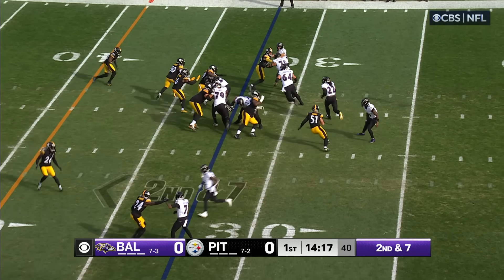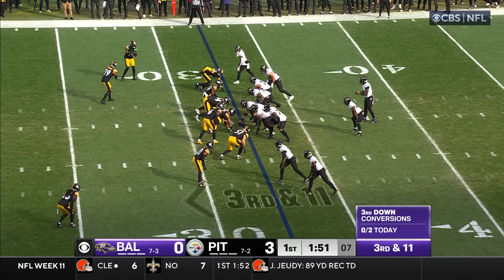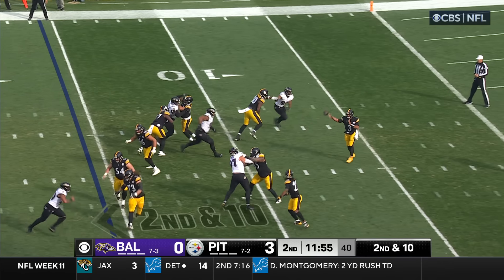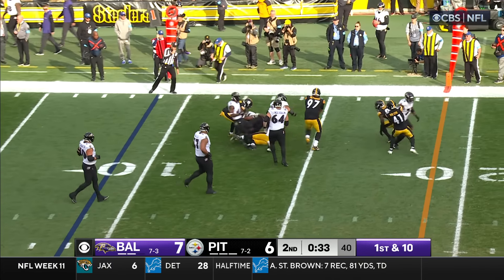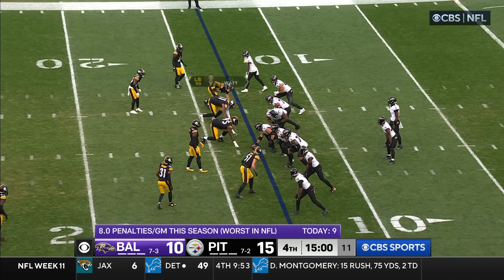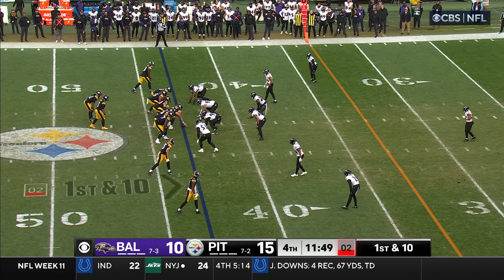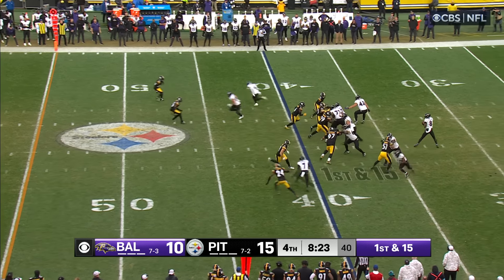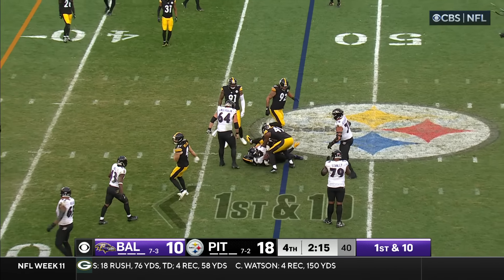Steelers Top Plays in 18-16 Win over Ravens | Pittsburgh Steelers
See the Steelers highlights from the 18-16 win over the Ravens in Week 11